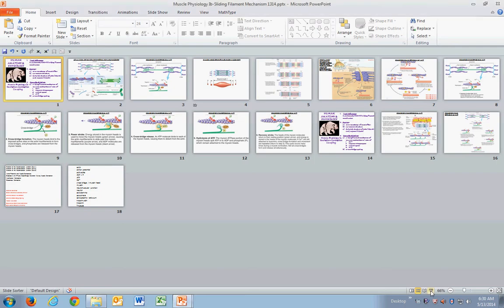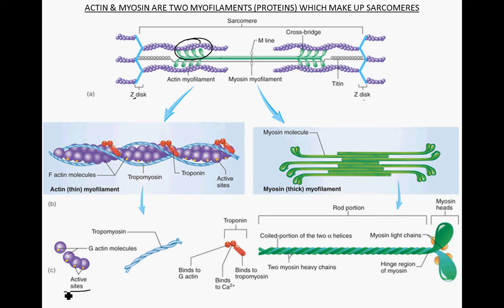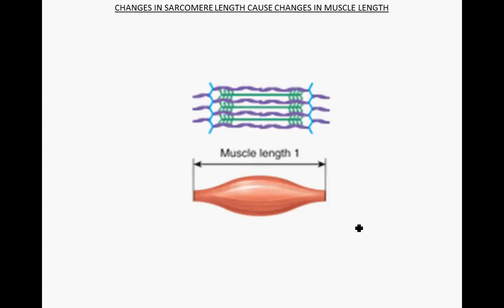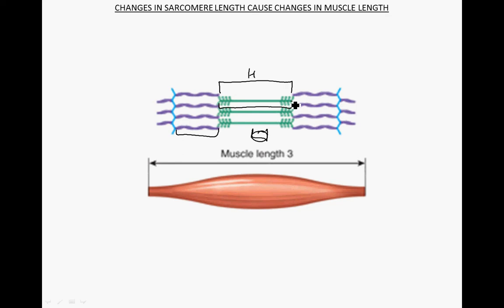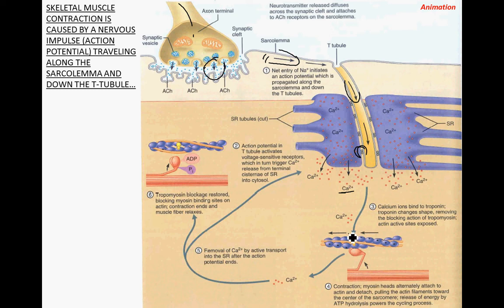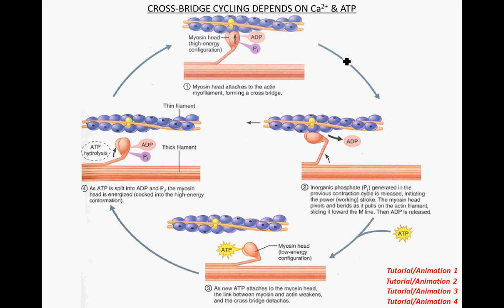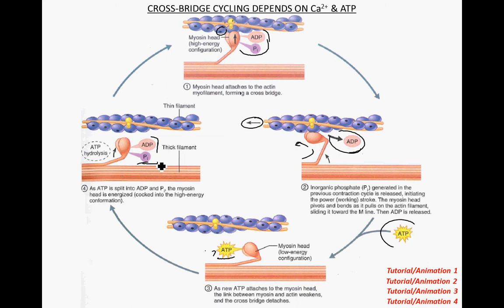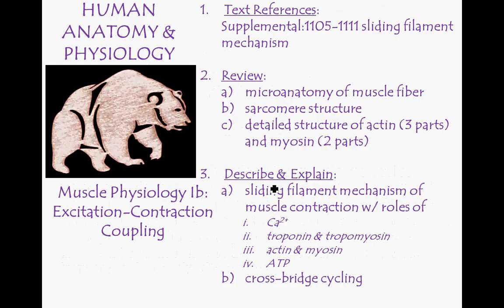Muscle Physiology 1b Sliding Filament Mechanism